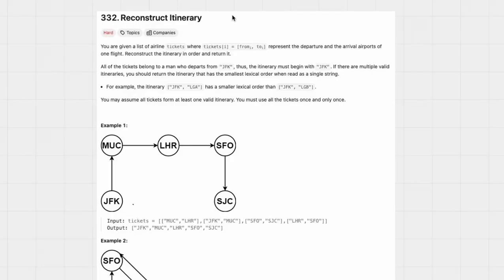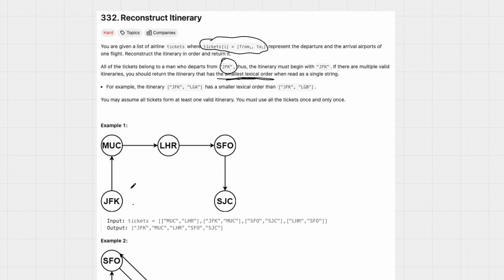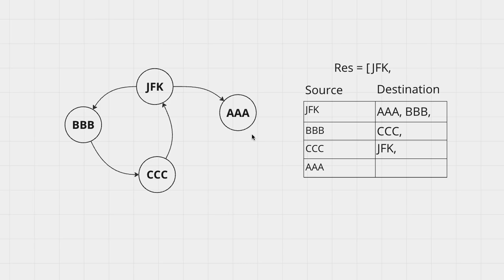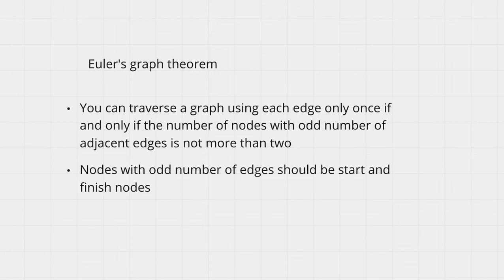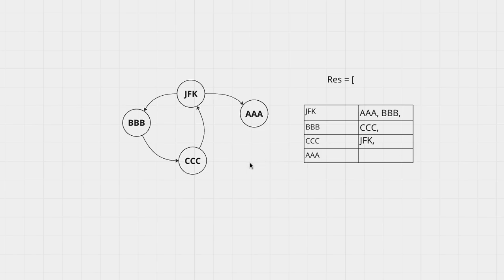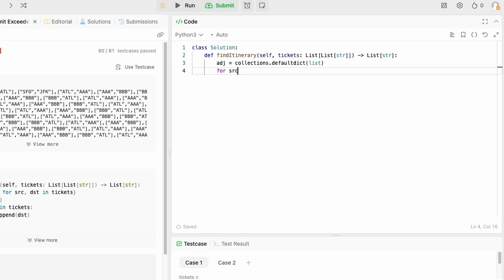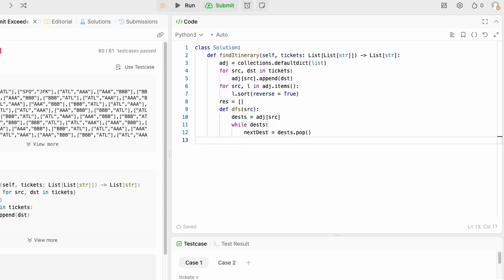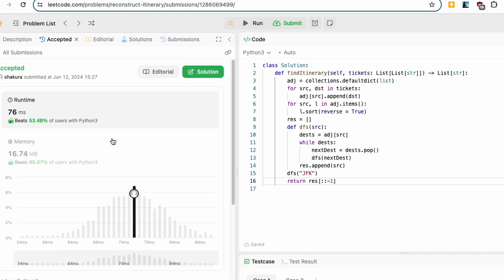Leetcode 332 - Reconstruct Itinerary - Working solution!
This video covers Hierholtzer algorithm solution for the problem

Sorry for sound problems, it's my first video